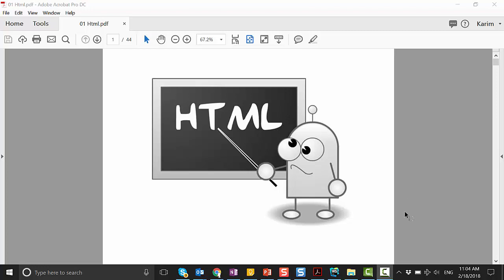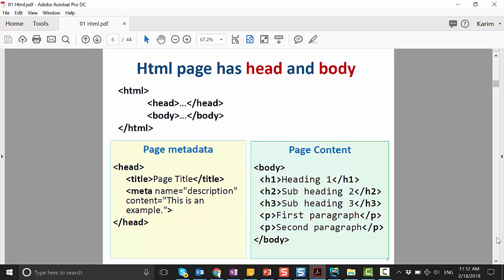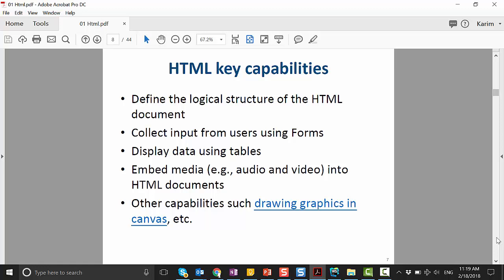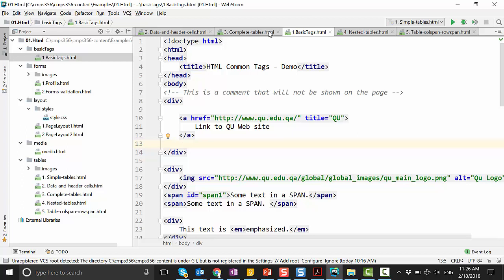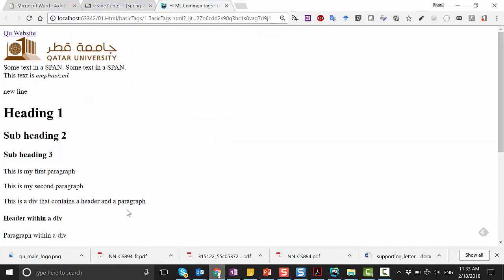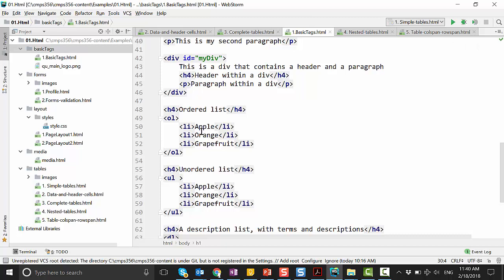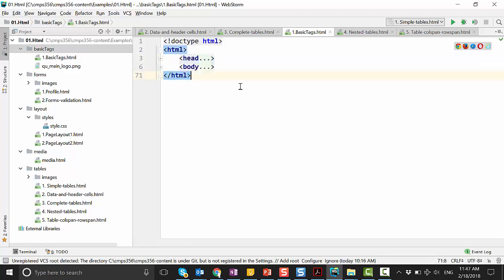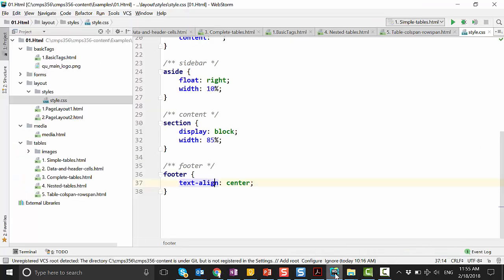HTML - Part 1